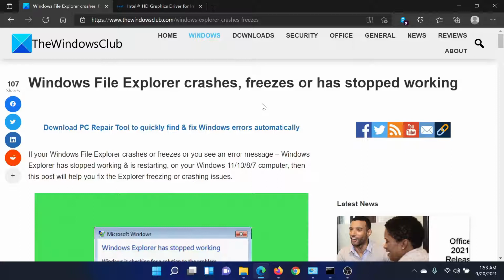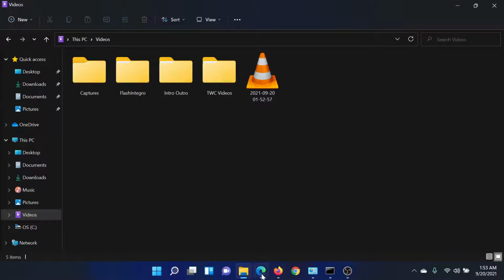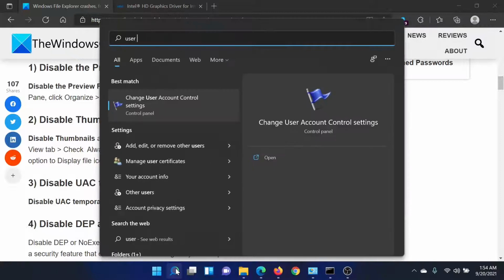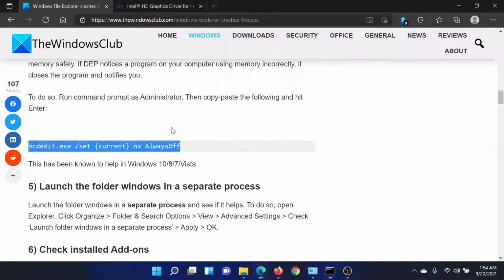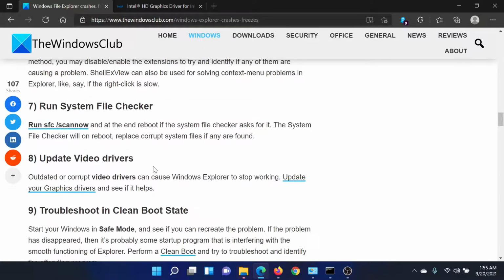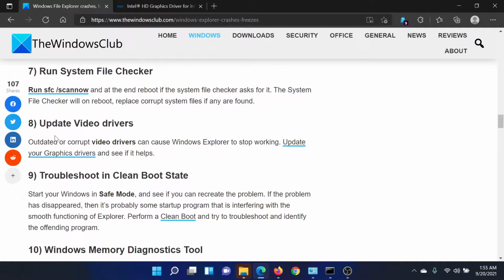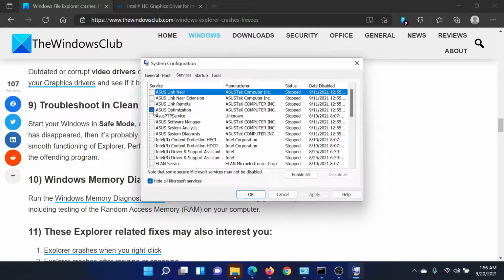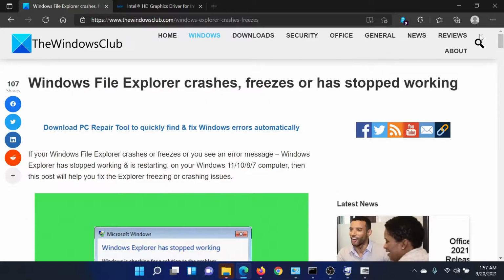Windows File Explorer crashes, freezes or has stopped working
If your Windows File Explorer crashes or freezes or you see an error message – Windows Explorer has stopped working & is restarting, on your Windows 11/10/8/7 computer, then this guide will help you fix the Explorer freezing or crashing issues.

Here are some fixes and suggestions:

1] Disable the Preview Pane

2] Disable Thumbnails

3] Disable UAC temporarily

4] Disable DEP and see

5] Launch the folder windows in a separate process

6] Check installed Add-ons

7] Run System File Checker

8] Update Video drivers

9] Troubleshoot in Clean Boot State

10] Windows Memory Diagnostics Tool

Timecodes:
0:00 Intro
0:25 Disable Preview Pane
0:47 Disable thumbnails
1:09 Disable UAC
1:35 Disable DEP
1:58 Launch folder in separate process
2:19 Check for installed add-ons
2:29 Run SFC Scan
2:53 Update Graphics drivers
3:15 Troubleshoot in Clean Boot state
3:45 Run Windows Memory Diagnostics tool